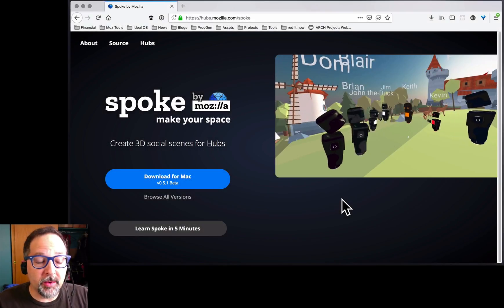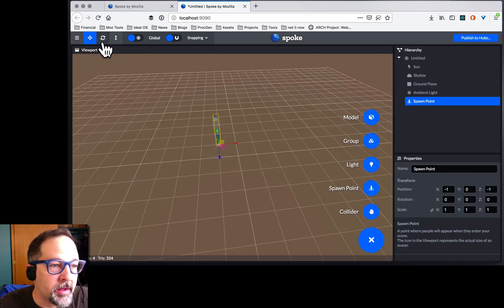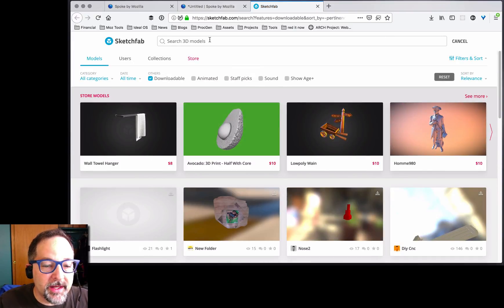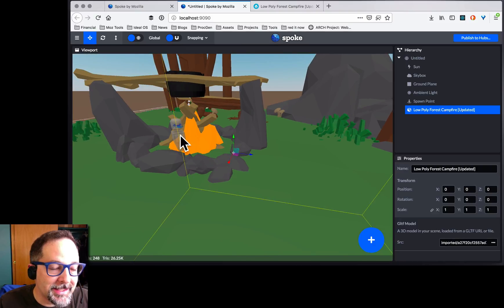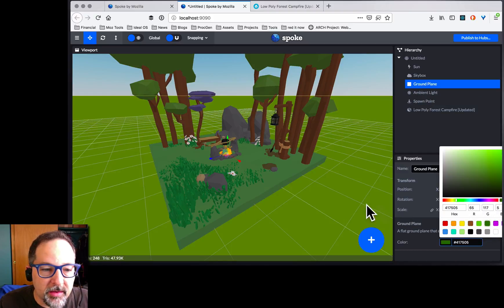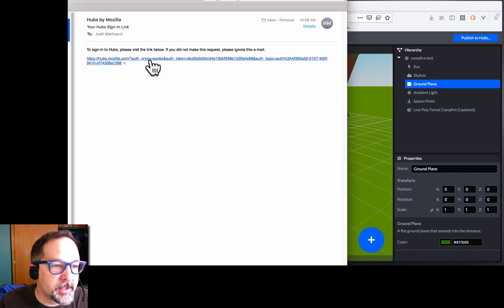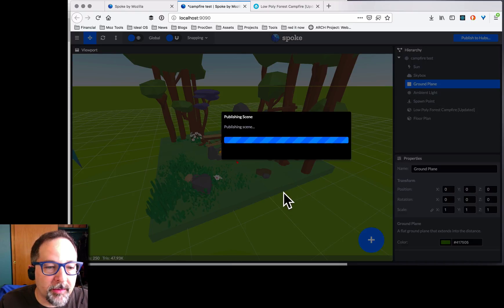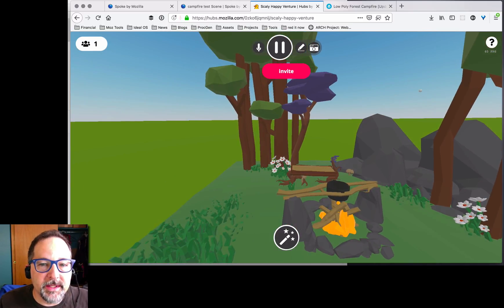Learn Spoke in 5 Minutes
Josh Marinacci introduces Spoke, a scene creation tool for Hubs by Mozilla. Hubs is a new way to get together online in Mixed Reality, right in your browser.